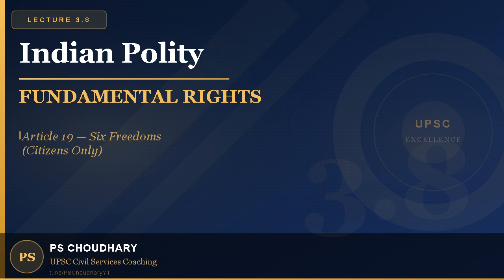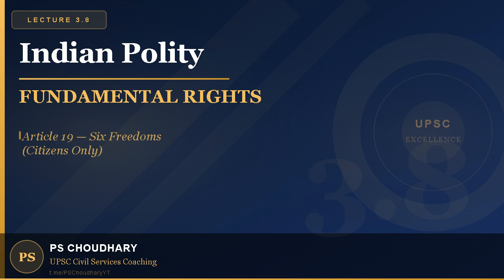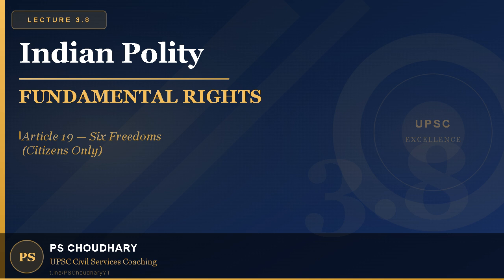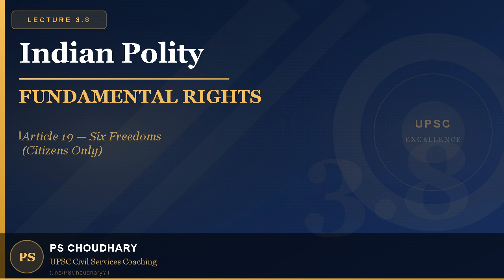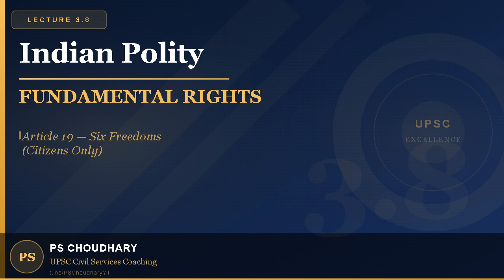3.8 - Article 19 — Six Freedoms (Citizens Only) - Fundamental Rights - PS Choudhary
3.8 - Article 19 — Six Freedoms (Citizens Only) - Fundamental Rights - PS Choudhary